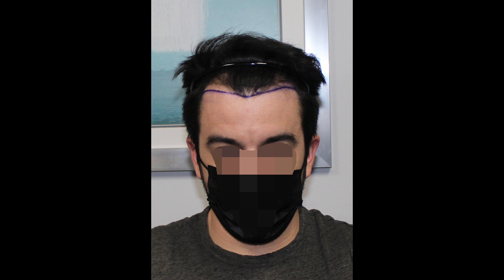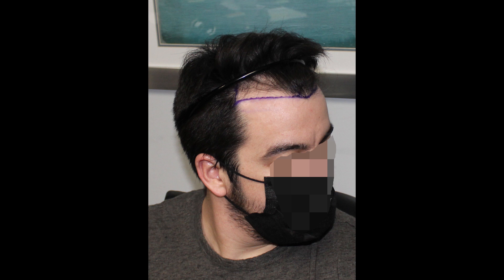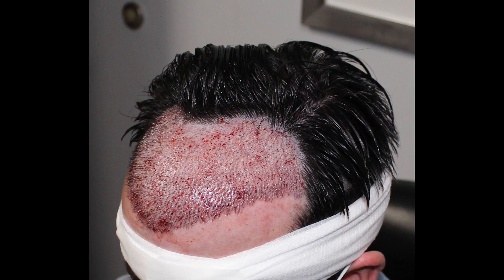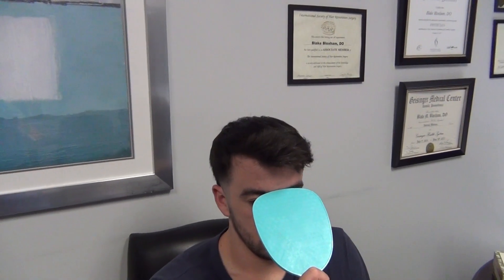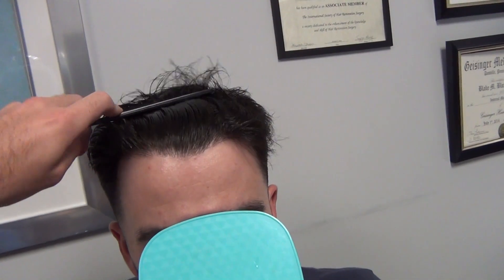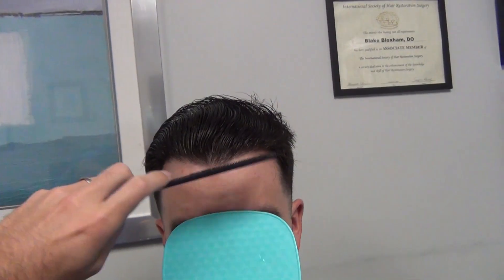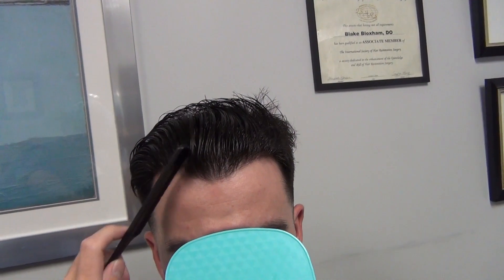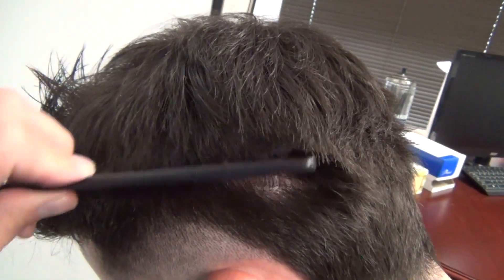Should You do a Bigger Case? | Hair Transplant Result | Feller & Bloxham Medical | NYC, Long Island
When should you do a "bigger" hair transplant procedure with more grafts? Is a bigger case always better? Is it a risk to use fewer grafts or not reinforce thinning areas? Dr Blake Bloxham of Feller & Bloxham Medical, PC answers these questions by sharing a case of a patient who ended up undergoing a larger procedure than initially anticipated.